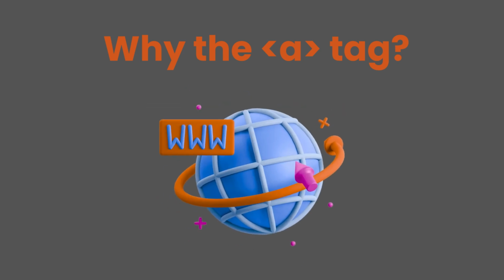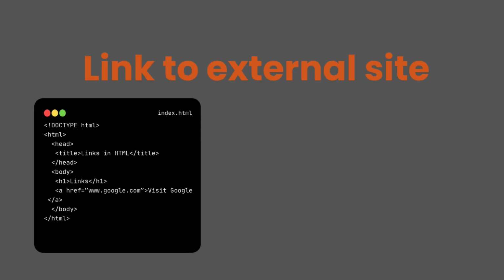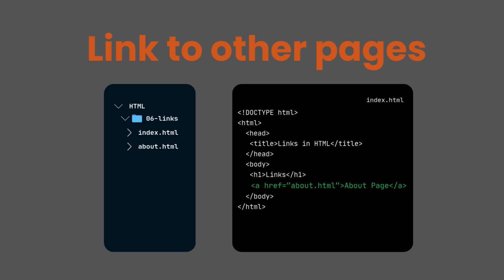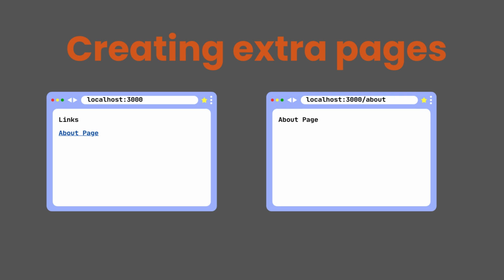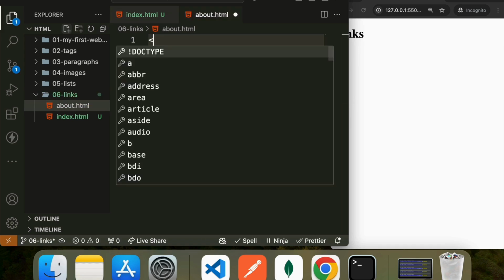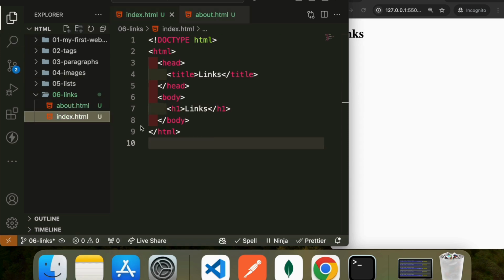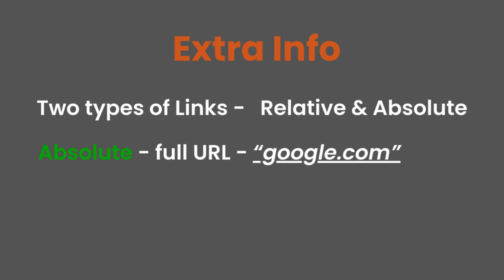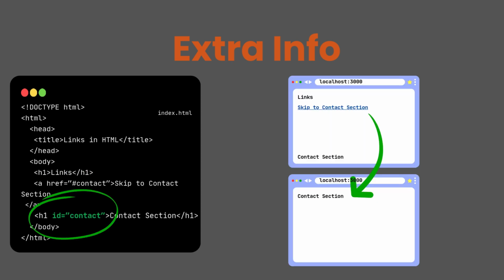HTML Links: Build Better Websites with Ease!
🌐 Unlock the Power of HTML Links! 🌐
Join me in this comprehensive tutorial where you’ll learn everything you need to know about creating and using links in HTML. Whether you’re a complete beginner or looking to brush up on your skills, this step-by-step guide will walk you through the essentials, from basic hyperlinks to advanced techniques like anchor links and linking to external resources.

What You’ll Learn:

How to create hyperlinks with HTML
Understanding relative vs. absolute links
Best practices for linking in your web projects